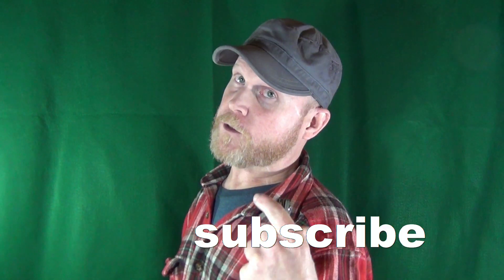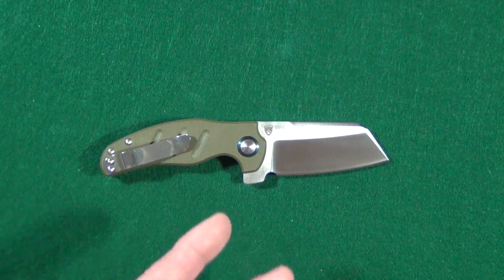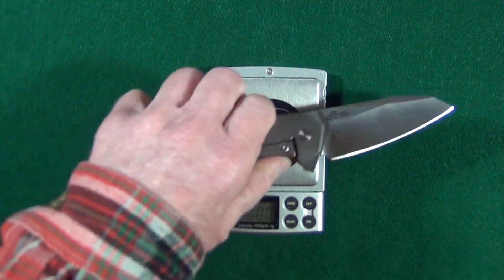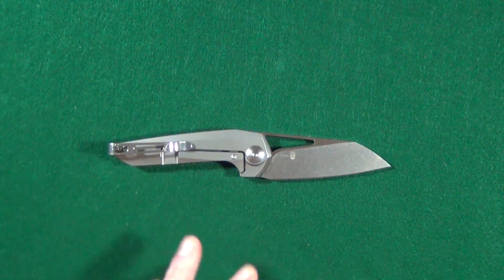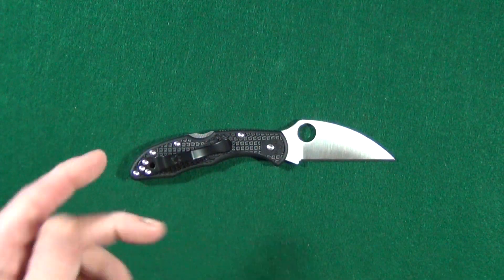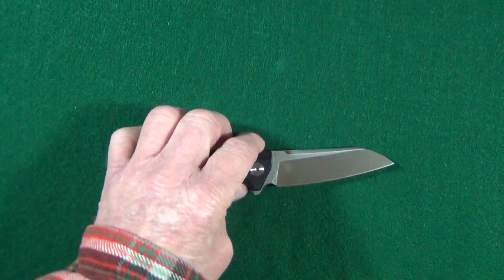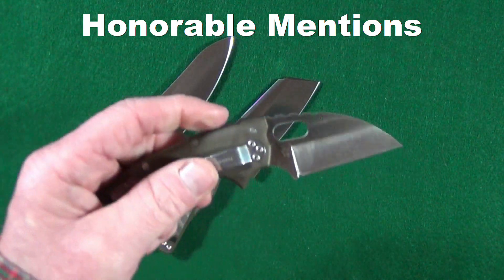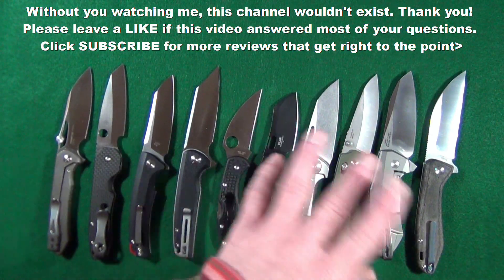My Top 10 Favorite Wharncliffe And Sheepsfoot Knives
In this video I will show you how to tell the difference between a Wharncliffe and Sheepsfoot blade. Then we will rank my 10 favorite Wharncliffe and Sheepsfoot knives. What knives would be on your list?

CIVIVI Brigand
Spyderco Delica 4 Wharncliffe
CRKT Pilar
Kizer Theta

HONORABLE MENTIONS
Cold Steel Tuff Lite
Kizer Vanguard Mini Sheepdog
Steel Will Modus
Ganzo Firebird FH31